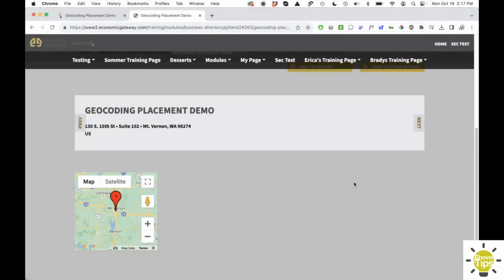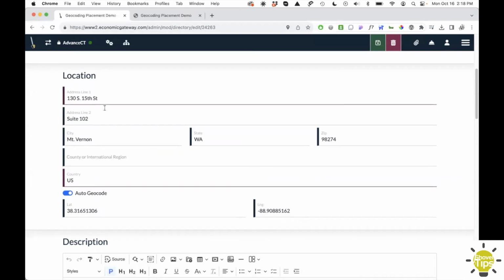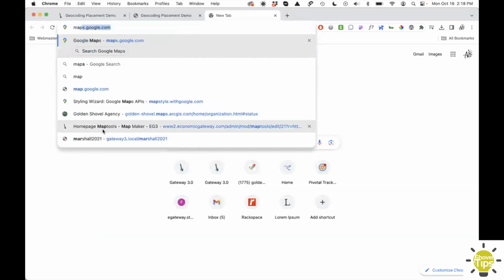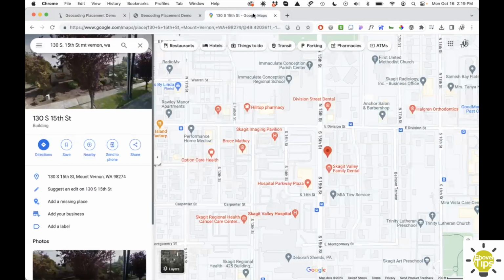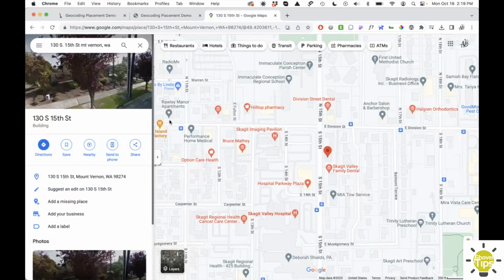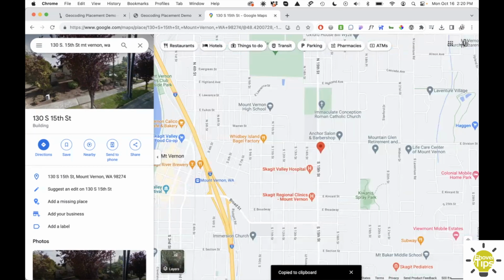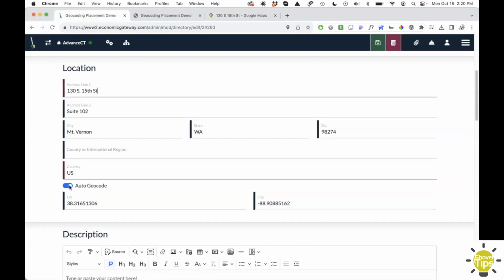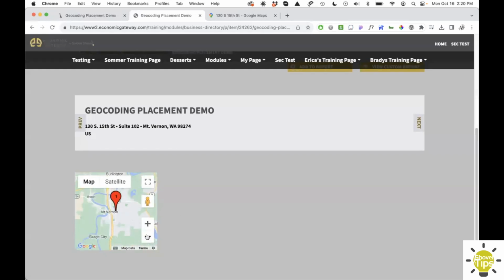Correcting Geocoding in Economic Gateway Modules